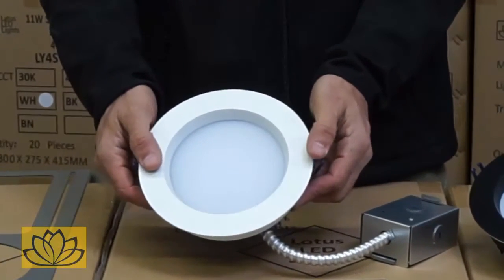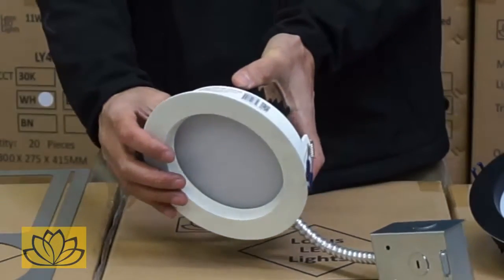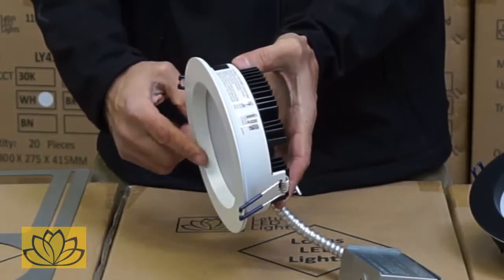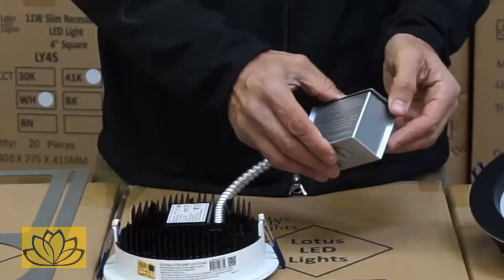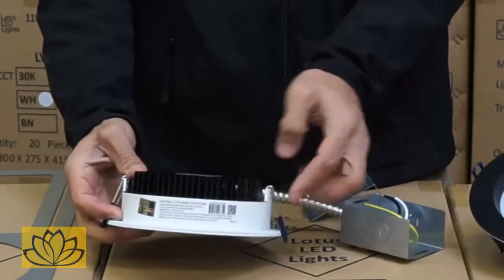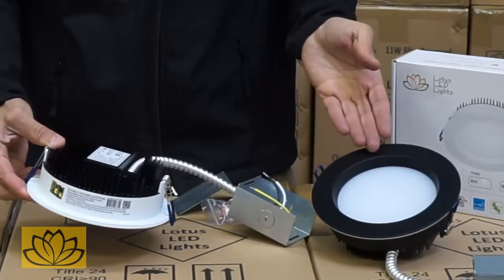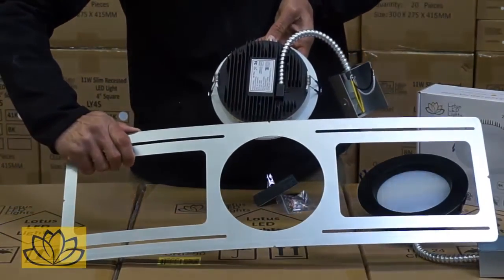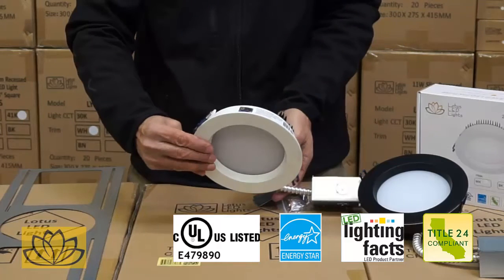LED Regressed Lighting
These Thin Regressed Round 6" fixtures once again make the Lotus LED Lights "Industry-First" for the following reasons:

As with all Lotus fixtures, these new models also do not require additional housing and can be installed in direct contact with the insulation, as they are Type-IC rated.

The light diffuser is Regressed 1/2” into the ceiling providing a new designer look. The LED driver is internal to the fixture. The wires' connection box is hard connected by 9” armoured (BX) cable, making it suitable for Open plenum rated ceilings in commercial buildings where this is a requirement.
Clearance of ceiling space required for mounting the fixture is a mere 1"3/4.
This regressed LED fixture is available in 2700K and 4100K with CRI 92.
Both Black and White trims are available in a combunation with the above Kelvin selection.

These LED Regressed Lighting fixtures are suitable for both new construction, utilizing the rough-in plates, and for remodelling projects, where space is limited.

All Lotus LED Lights are cUL, Energy Star, Lighting Facts, Type IC, Air-Tight and T24 Certified.